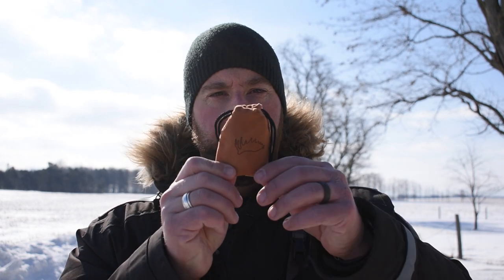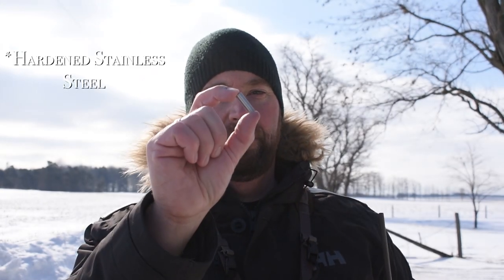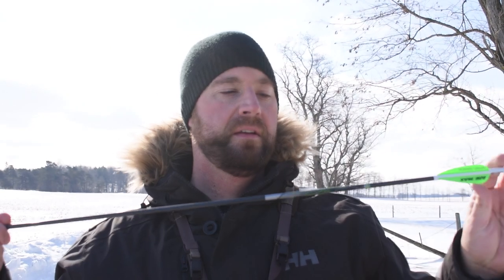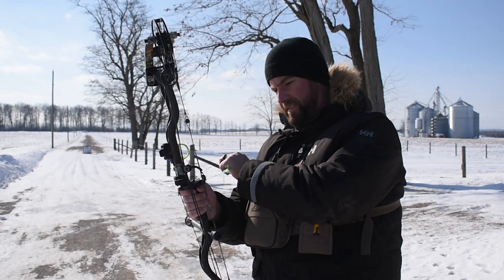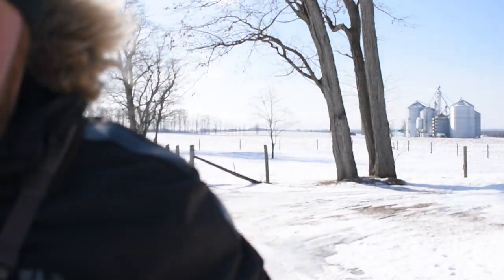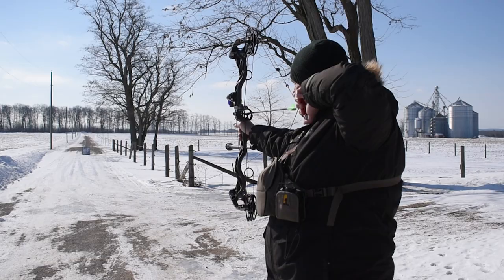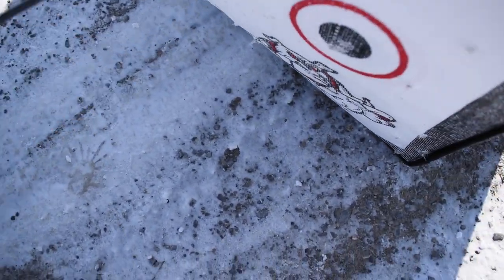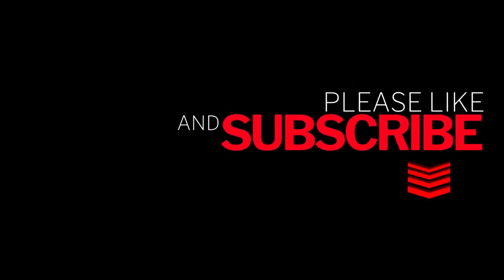Iron Will Impact Collars - Do you really need them?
A detailed look at the hardened stainless steel 25 grain impact collars from Iron Will Outfitters. These collars fit flush to the end of your arrow with extremely tight tolerances. Protect the end of your arrows while adding additional weight and F.O.C (Front of Centre) to your set-up.

Here is a list of the Archery / Bowhunting / Photography gear I use that can be found

Life Straw

Treestand Rope

Hunter Safety System Reflective Treestand Lifeline

Nocturnal Lighted Nocks

Black Gold Rush 5 Pin Bow Sight

TightSpot 5 Arrow Quiver

Halo 450 Range Finder

Easton Brass HIT 50/75 Grain Inserts

HME Folding Bow Hanger

Carter Wise Choice Release

Tru-Fire Smoke Archery Bow Release

Hunter’s Specialties Grunt Tube and Rattle Bag

Primos Hunting Deer Call

Bohning 4 inch Arrow Wraps

Gerber Vital Pack Saw

Coleman Folding Saw

Smart Weight Digital Pocket Scale

Digital Archery Scale for Bow Poundage

Archers Allen Wrench

Pine Ridge Archery Kwik Stand

Wadeo Hydration Bladder 2L

HSS Muff Pak Hand Warmer

Blaze Orange Browning Vest

Manzella Bow Ranger Hunting Gloves

Kirkland Outdoor Merino Wool Trail Socks

Paradox Men’s Merino Top Base Layer

Paradox Men’s Merino Bottom Base Layer

Heavy Duty Carabiner

Pine Ridge Archery Arrow Inspector

Nikon ProStaff 10x42 Binoculars

Primos Mugshot 12MP Trail Camera

Spypoint Force 20 Trail Camera

Stealth Cam SD Card Viewer

Petzl Actik 350 Lumens Headlamp

Muddy Hunt Hard Camera Arm

Waterproof Rain Cover for DSLR Camera

Deity V-Mic D3 Shotgun Microphone

Nikon DSLR Battery Charger

Nikon Rechargeable Lithium Ion Battery

Go Pro Hero 8 Camera

Joby Gorilla Pod Action Tripod

Nikon D5600 DSLR Camera Bundle

Nikon 35mm F1.8G Lens

Neewer Portable 70 Inches Camera Tripod